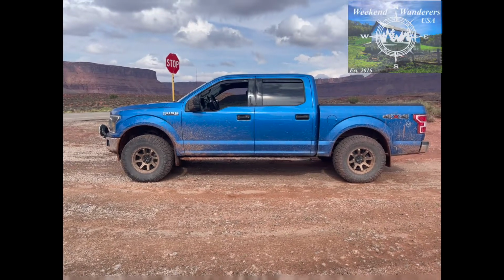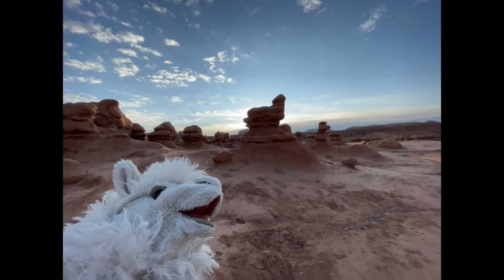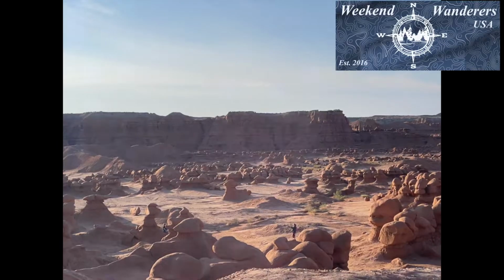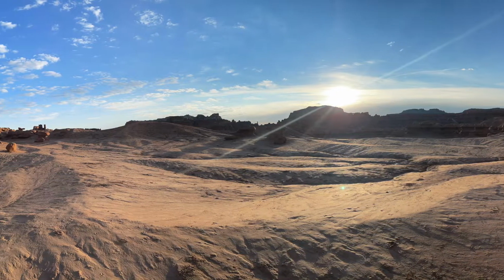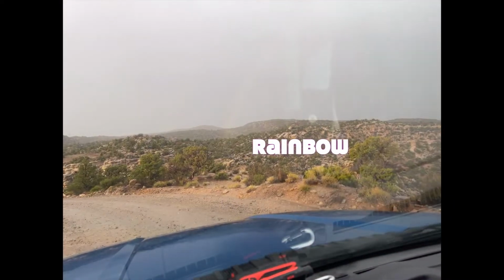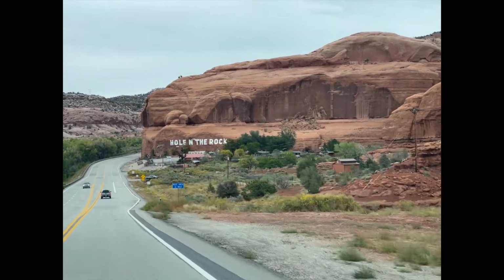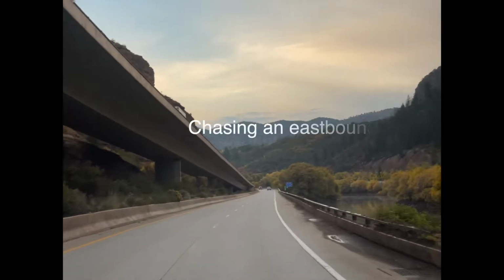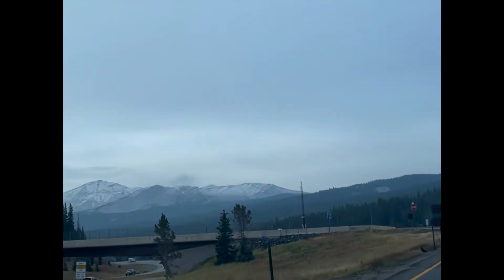goblin valley MOAB 2021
Goblin valley Moab final day

Up early to visit Goblin Valley, Area BFE, Canyonlands and needle district before heading home thru Colorado on I-70 following a train and then into KANSAS!